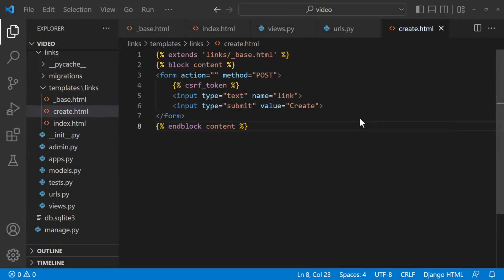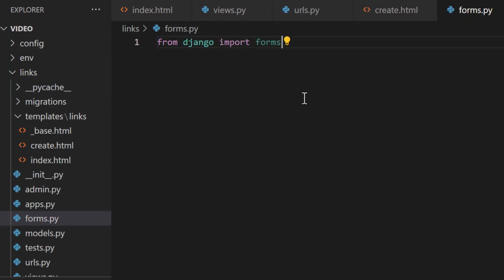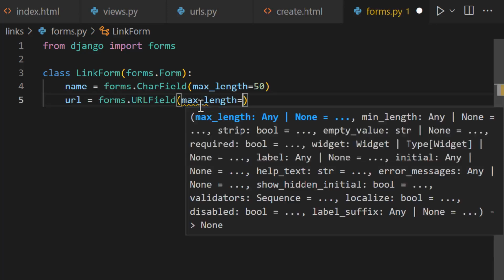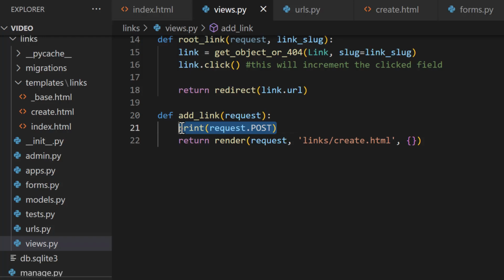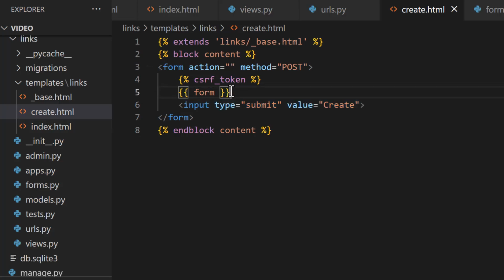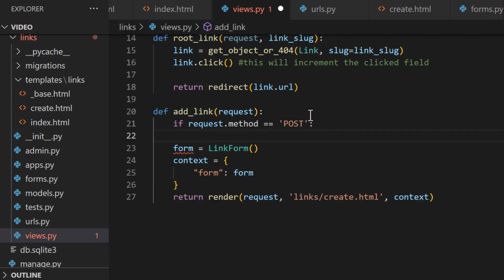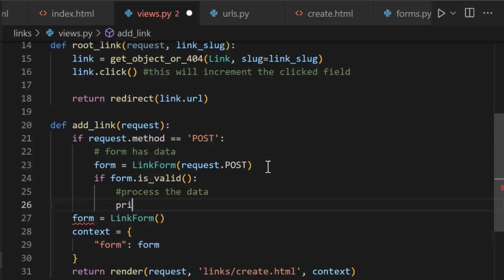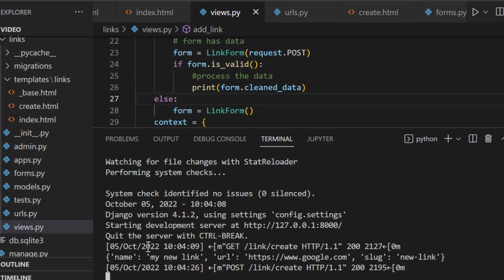53 Using Django Forms to Create Our Link Form